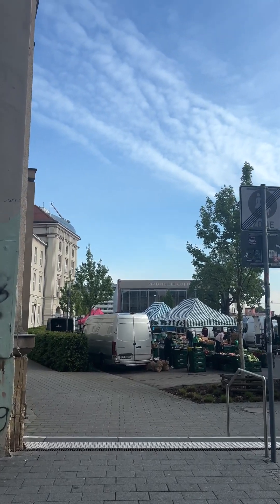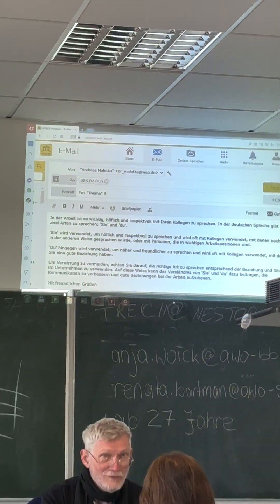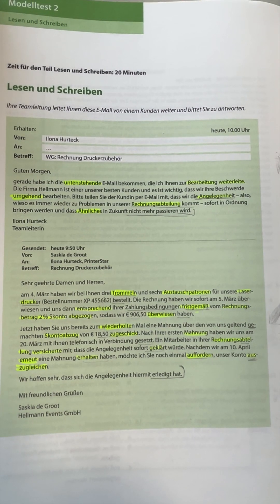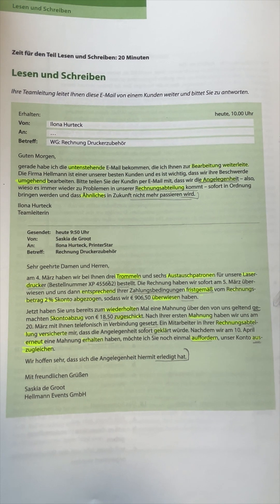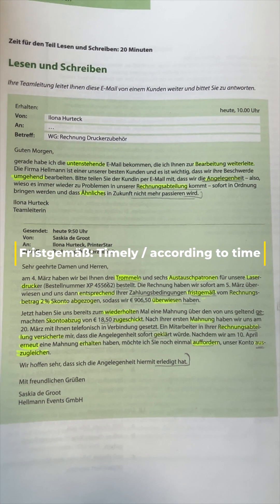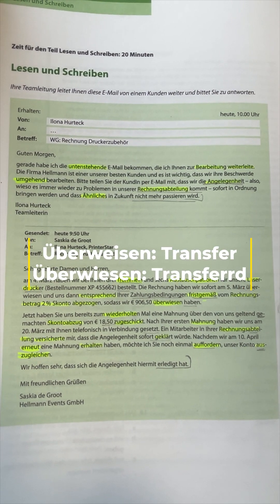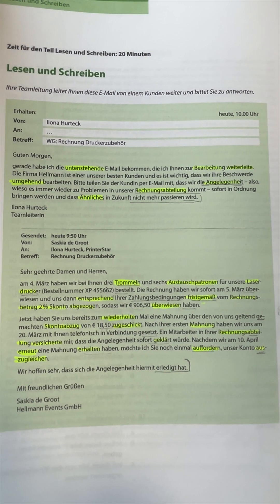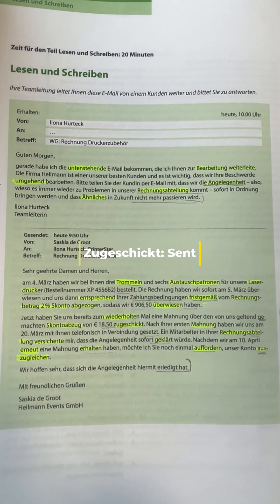Develop your German vocabulary Skill